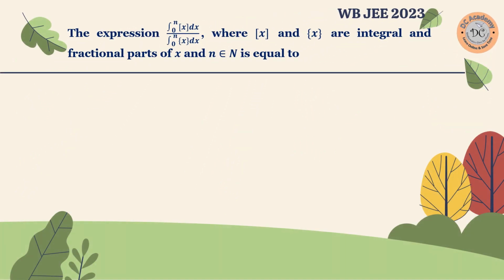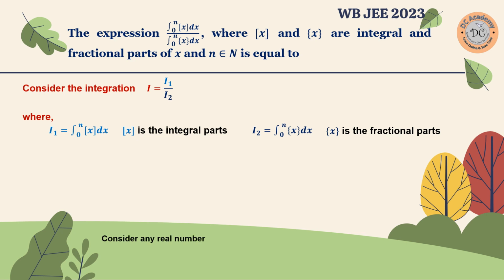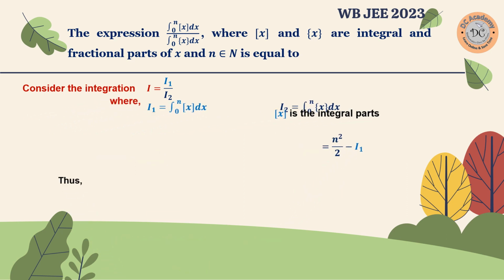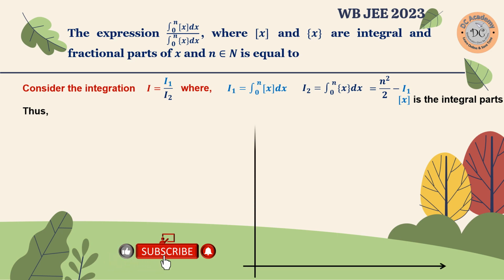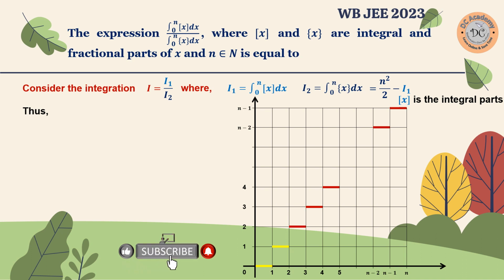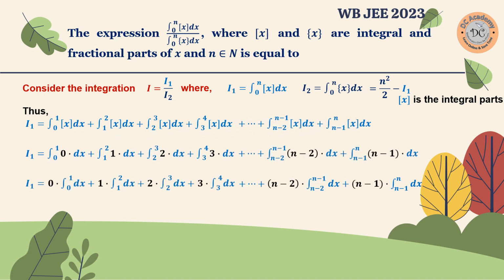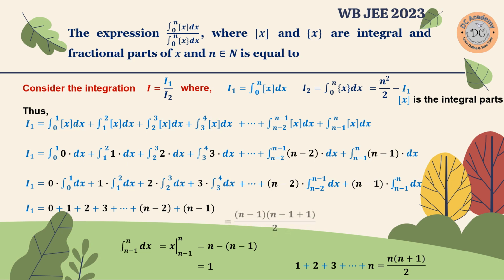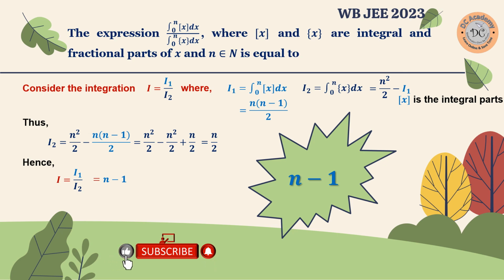WB JEE 2023 Integration : The expression (∫_𝟎^𝒏 [𝒙]𝒅𝒙)/(∫_𝟎^𝒏 {𝒙}𝒅𝒙), where [𝒙] and {𝒙} are integral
The expression (∫_𝟎^𝒏 [𝒙]𝒅𝒙)/(∫_𝟎^𝒏 {𝒙}𝒅𝒙), where [𝒙] and {𝒙} are integral and fractional parts of 𝒙 and 𝒏∈𝑵 is equal to